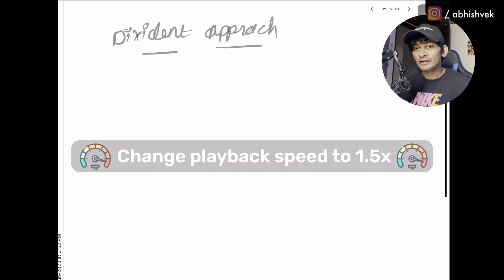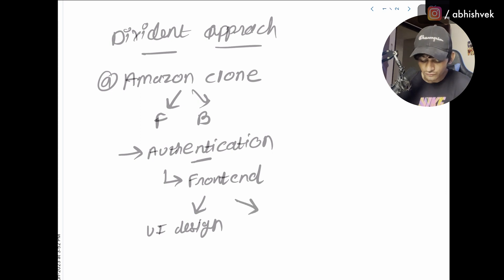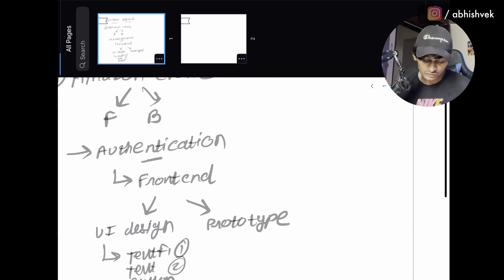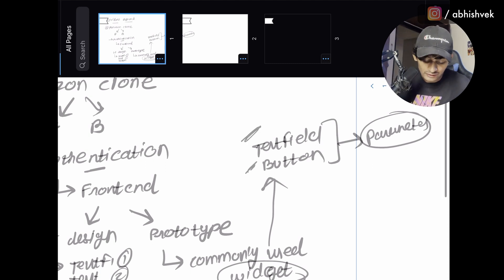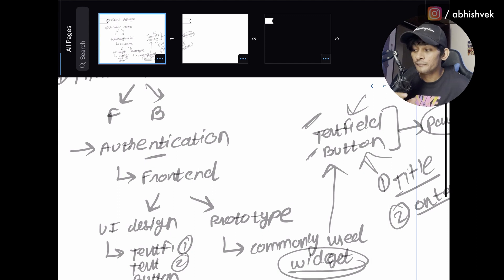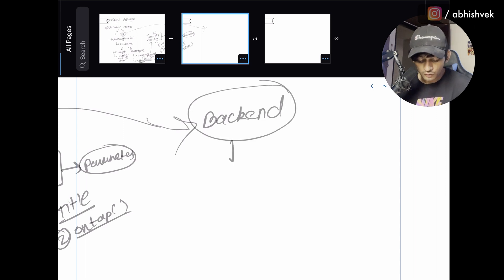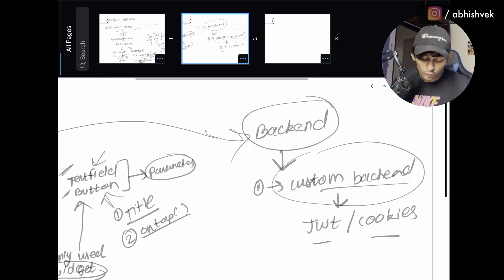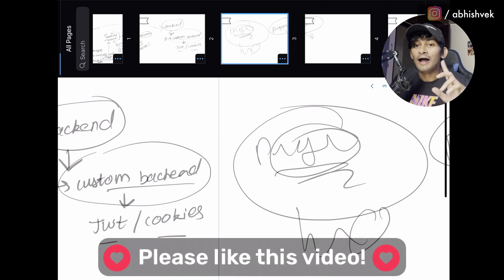FLUTTER DIVIDENT APPROACH 🥕 | LEARN FLUTTER IN EASY WAY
A new approach to learn